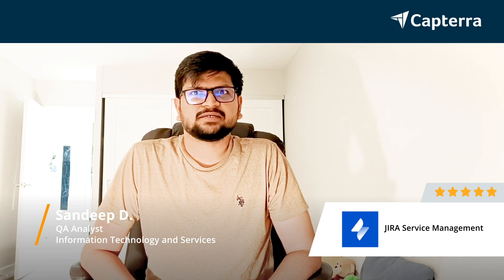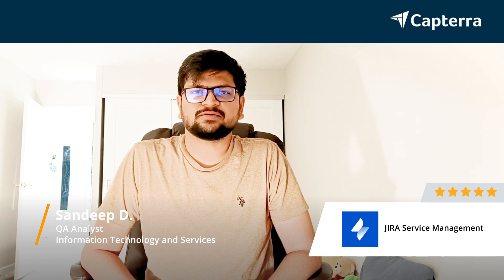JIRA Service Management Review: Great agile task management tool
"JIRA Service Management Review 2023.

0:00 Intro
0:15 What business problems are you solving with JIRA Service Management?
0:44 What do you like most about JIRA Service Management?
1:54 What do you like least about JIRA Service Management?"